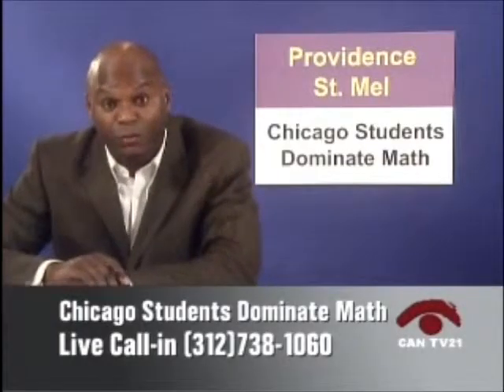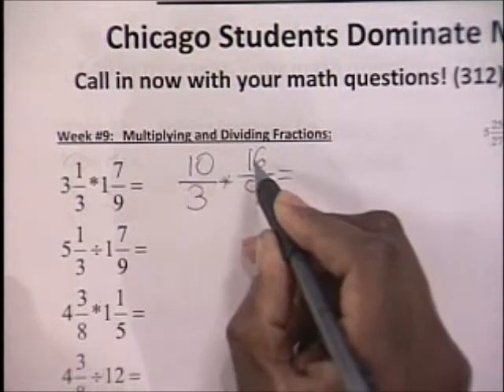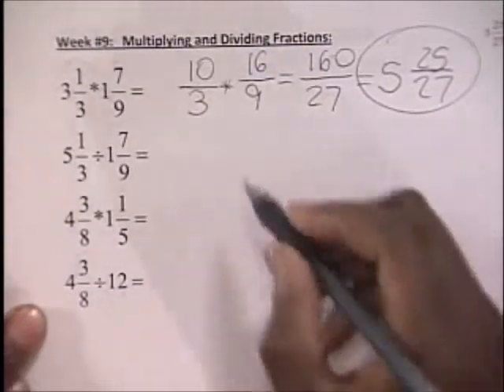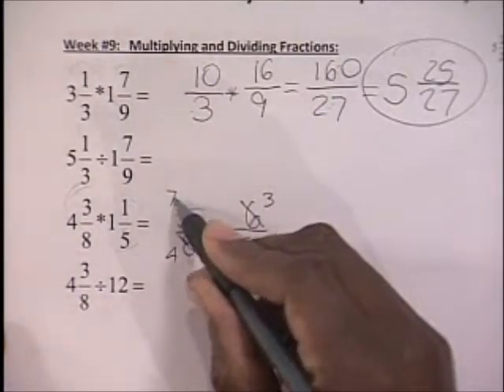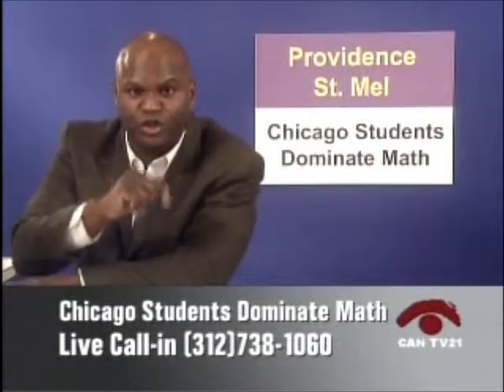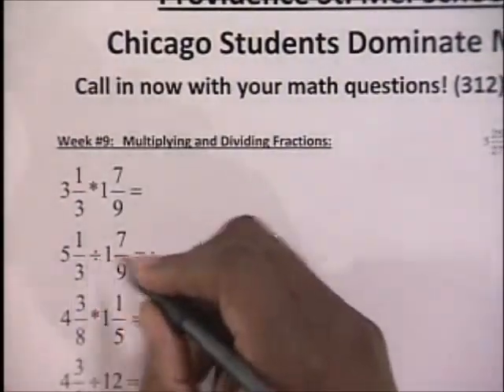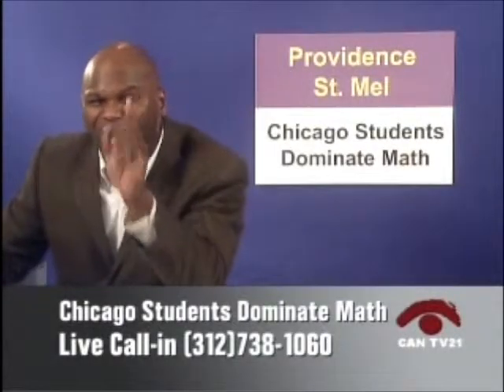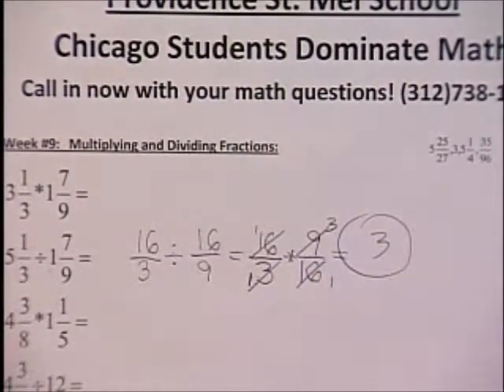Fractions (7 of 8)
Question: Mr. Hendricks, why so many videos on fractions? Answer: You dominate math by doing problems.